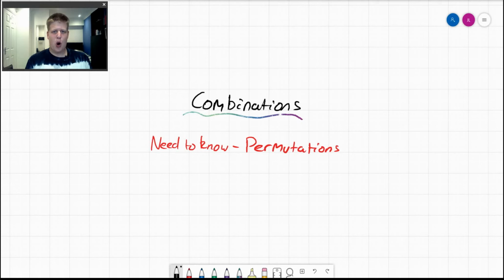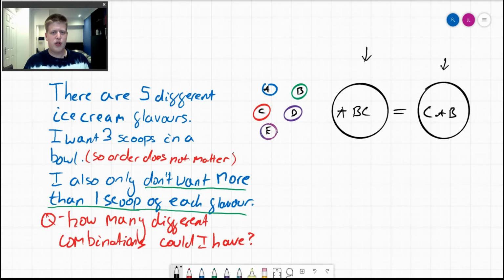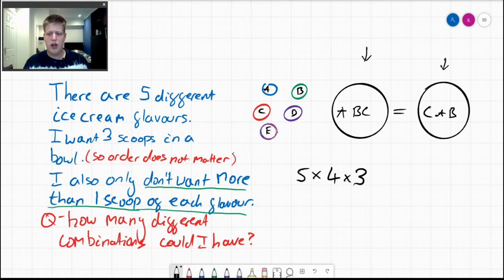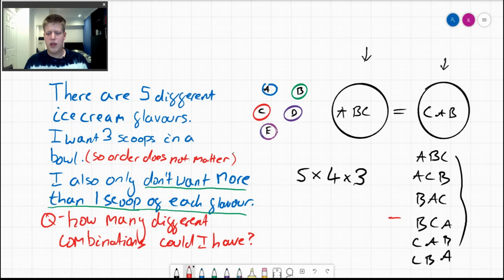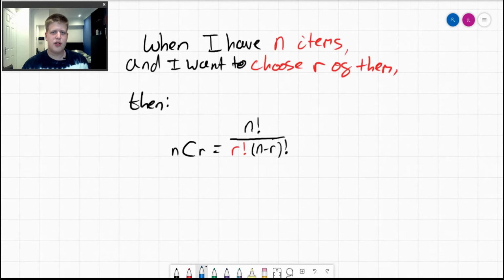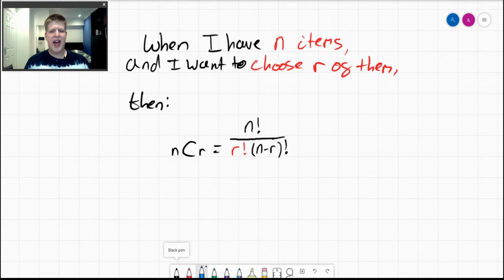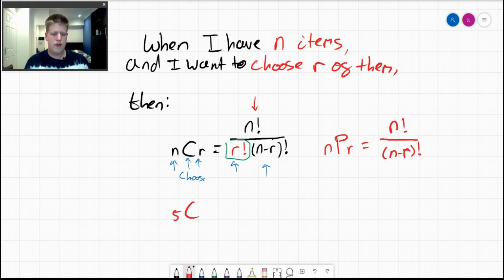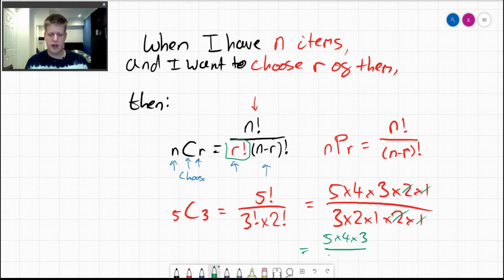Combinations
Counting part 3 - Here you will learn how to refine your permutation knowledge when the order of arrangement doesn't matter!